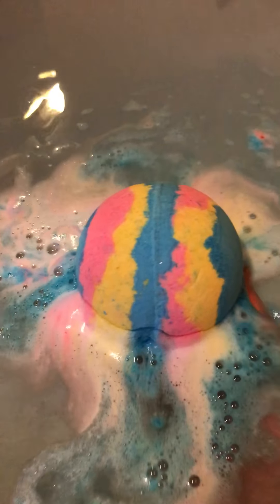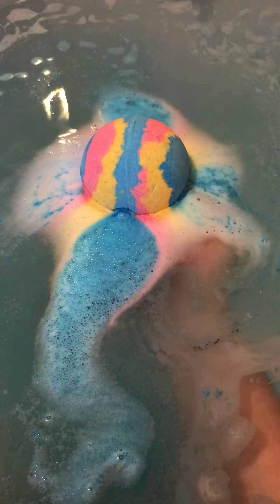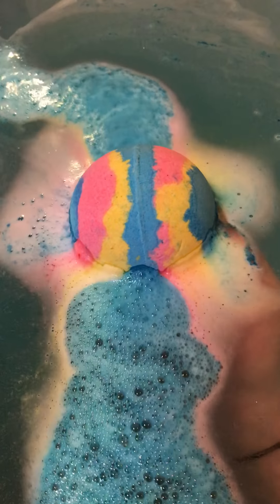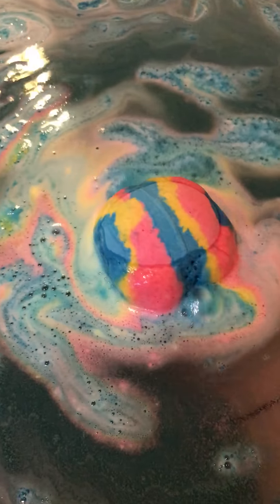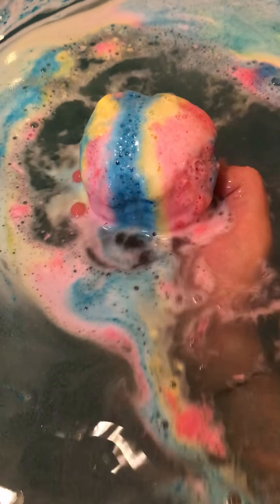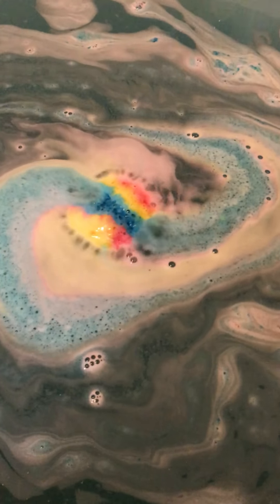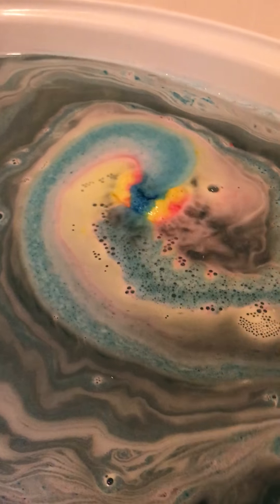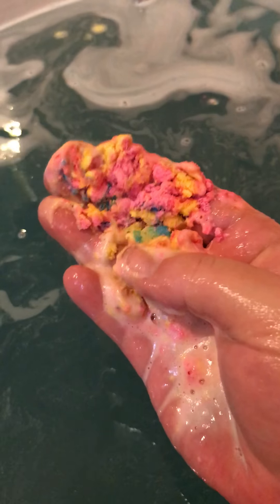Universal XL Bath Bomb by Georgia Charms